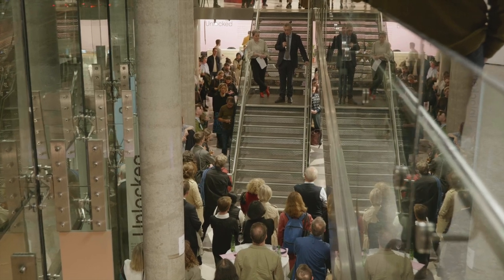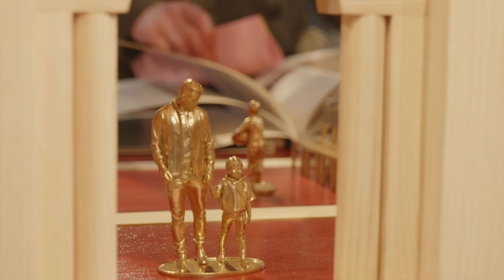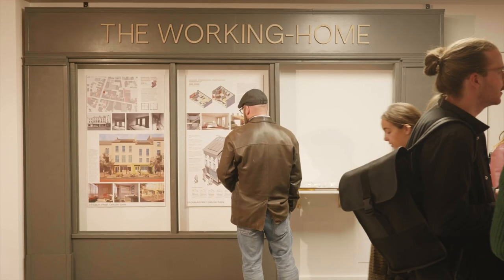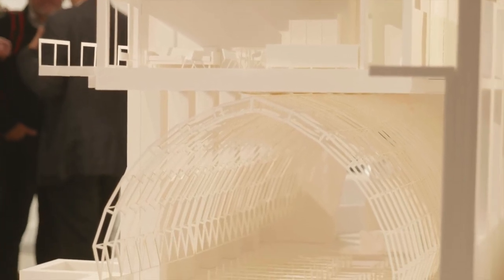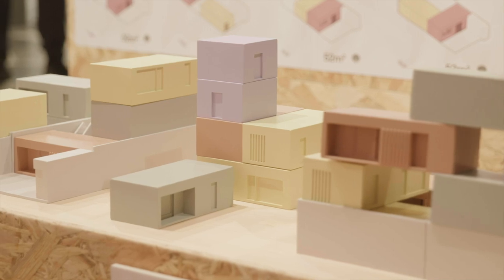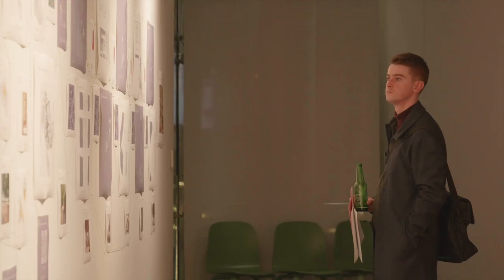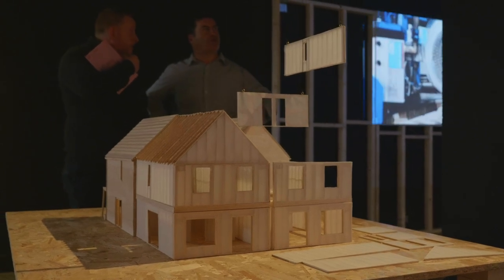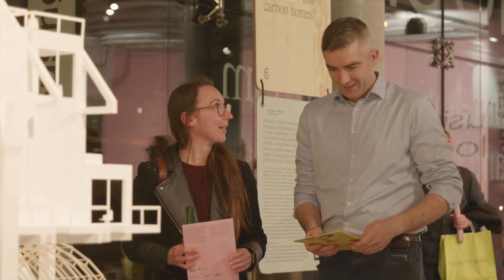Visit the Housing Unlocked Exhibition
The Housing Unlocked exhibition showcases 8 architect-led proposals to unlock housing potential in Ireland's villages, towns & cities.

On at the Science Gallery Dublin, Trinity College Dublin until 21 January 2023
Open Tuesdays-Fridays 12-5pm, Saturdays 2-5pm

Free admission
Free drop-in tours on Tuesdays and Thursdays 1pm, Saturdays 3pm

Architects and their collaborators were invited through an Open Call for ideas to question the status quo and propose new ways of doing things. The resulting exhibition is both creative and practical - a celebration of innovation, optimism and imagination.

The installations tackle questions such as, How do we build affordable homes and resilient communities? How fast can we deliver low carbon homes? Can towns find extra housing in iconic buildings or vacant shops? How might we optimise quality of life in a compact urban block? Can we increase housing density within the edges of cities? Can church sites provide housing? How can we use untapped potential to solve housing problems in our towns?

Exhibitors include: O'Mahony Pike Architects, EWA Architects, David Lawless and Sophie Kelliher, Sarah Carroll and Tom Cookson, Donaghy + Dimond Architects, JFOC Architects, Stephen Foley Architects and Stephen Wall, McCullough Mulvin Architects, and their respective collaborators.

Visit housingunlocked.ie to learn more about the exhibition, the extensive programme of talks, tours, and workshops, and to plan your visit.

Housing Unlocked is a partnership between the Irish Architecture Foundation and The Housing Agency Ireland. It is sponsored by The Housing Agency, with additional support from the Arts Council of Ireland, the Department of Housing, Local Government and Heritage, The Land Development Agency, New European Bauhaus, and venue partner Trinity College Dublin.

Video copyright Irish Architecture Foundation 2022. Produced by KILIG Productions. Thumbnail photo by Ste Murray.